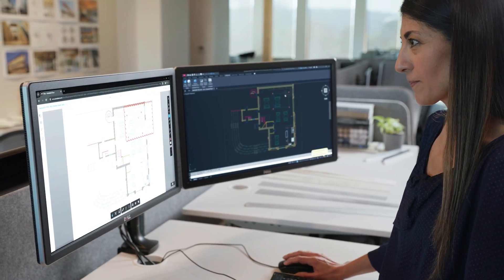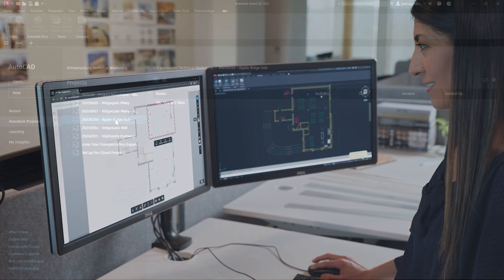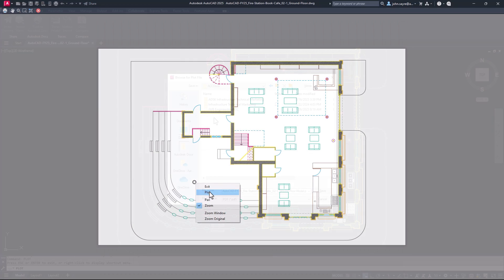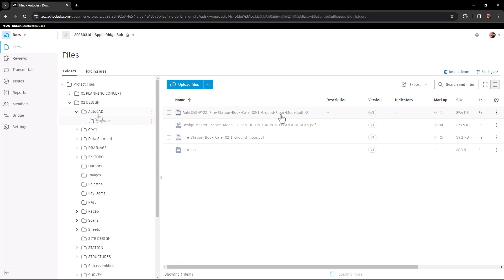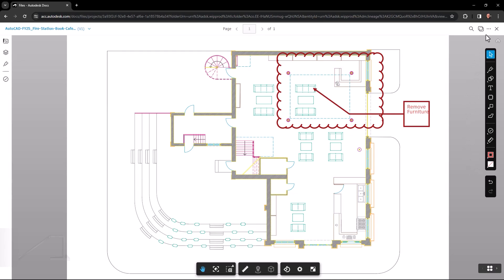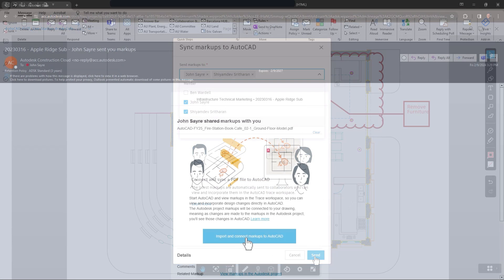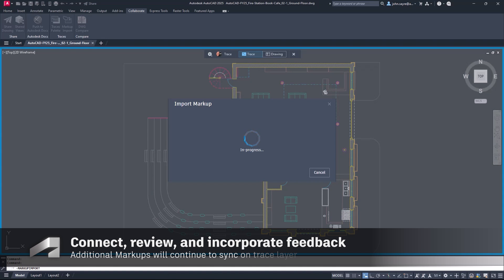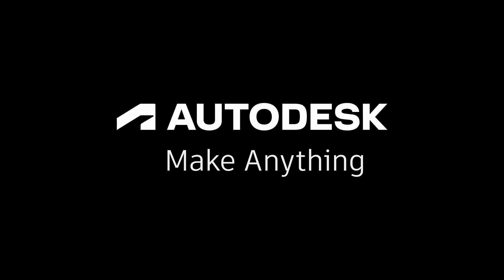Sync Markups from Autodesk Docs | AutoCAD 2025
Spend less time switching between applications and monitors by consolidating revisions and feedback in your AutoCAD drawings using Markup Import. Overlay marked-up files on your drawings in a variety of formats including JPG, PNG, or PDF. And as of AutoCAD 2025, you can now import and connect PDF markup files shared on Autodesk Docs to continuously synchronize changes made by collaborators using the full set of markup tools available in Docs.